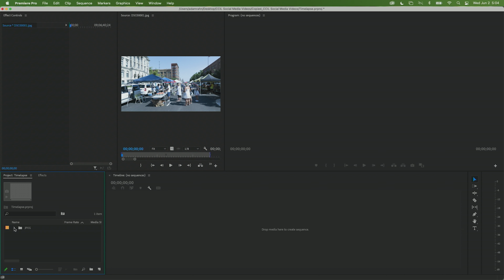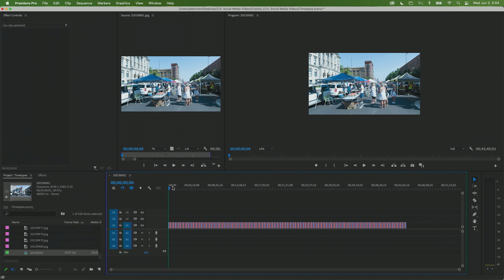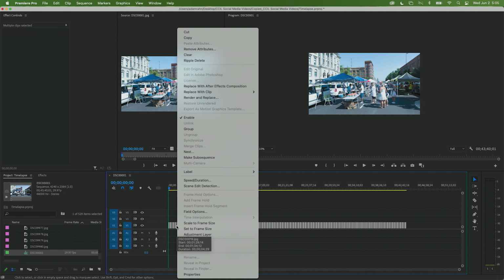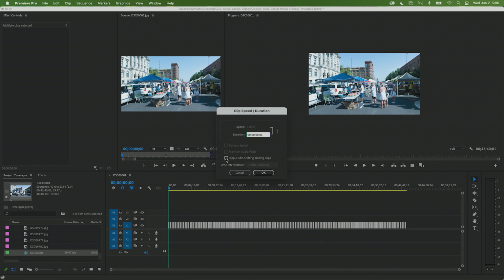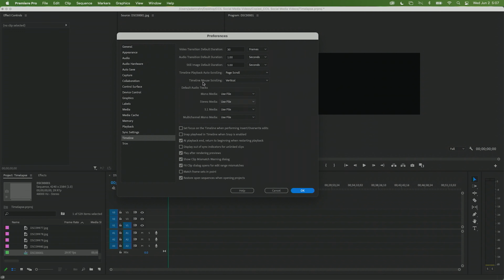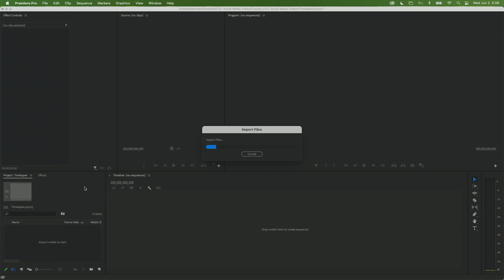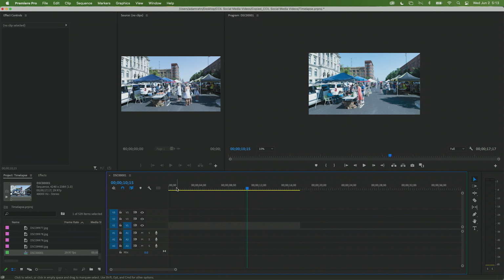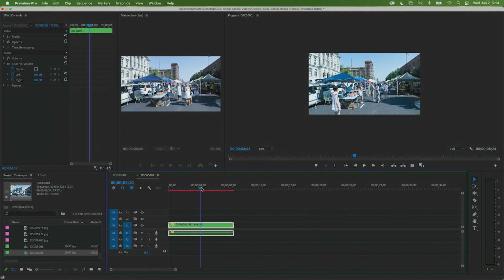Learn to Edit Videos with Adobe Premiere Pro | EP.15 HOW TO CREATE & EDIT A TIMELAPSE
In this episode you'll learn how to edit timelapses in Adobe Premiere Pro. It's fairly simple but there are a few ways to do it, and we'll cover each of them in this video.